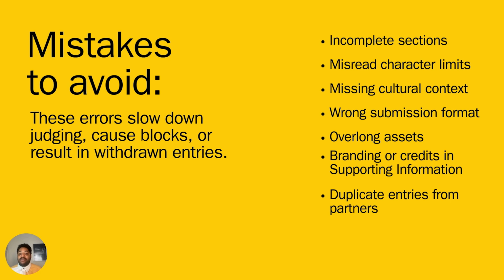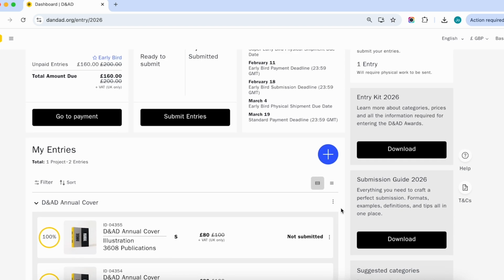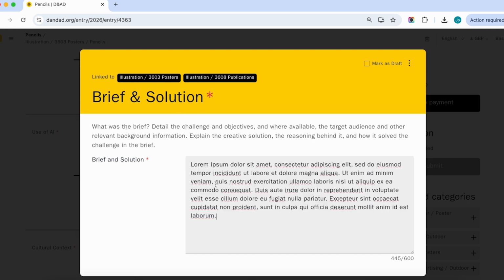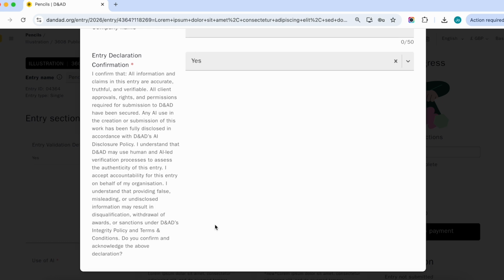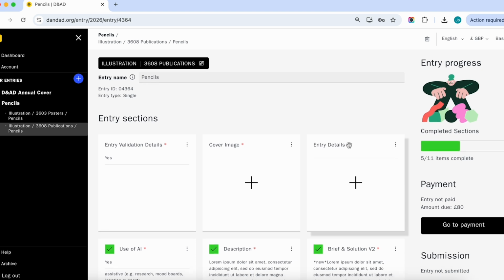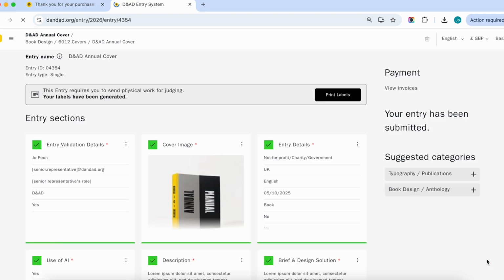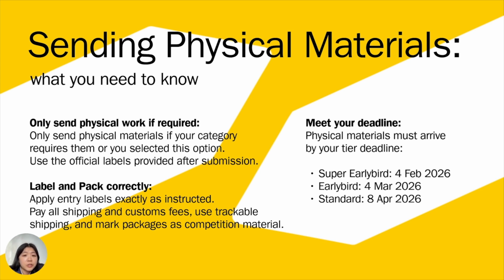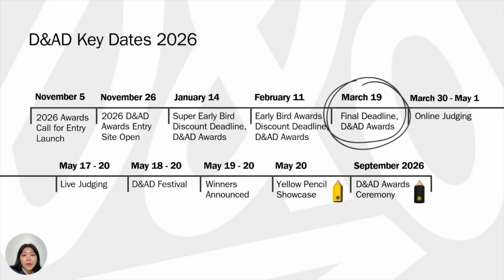How to Enter the D&AD Awards?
This step-by-step session covers everything you need to know to submit your entry smoothly.

The D&AD team will walk through the entry site, explain how to complete each section, and highlight common pitfalls to avoid. You’ll also get guidance on credits, uploads, submission rules, and deadlines. Ideal for entrants who are ready to submit and want hands-on guidance to get their entries over the line

D&AD - Celebrating, inspiring, and nurturing creative excellence since 1962.